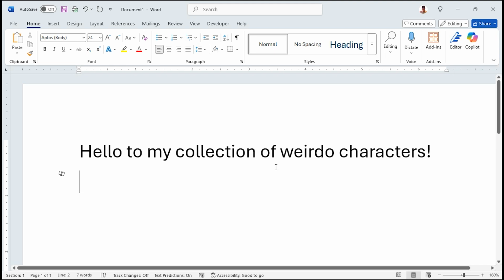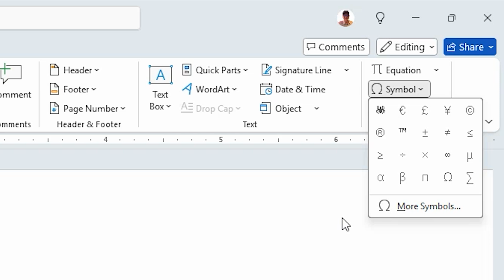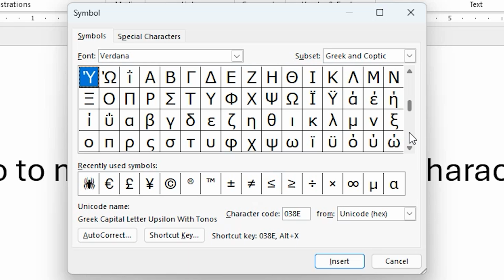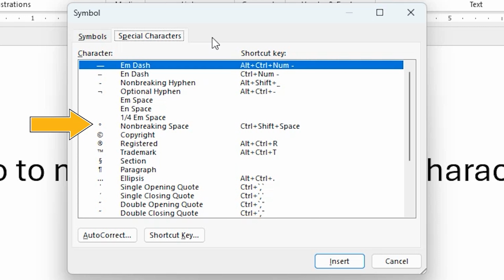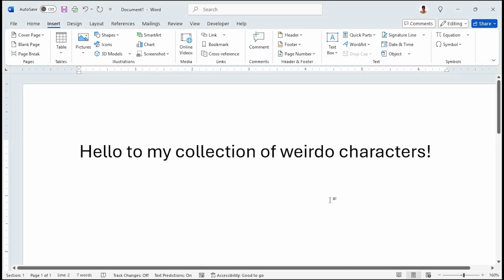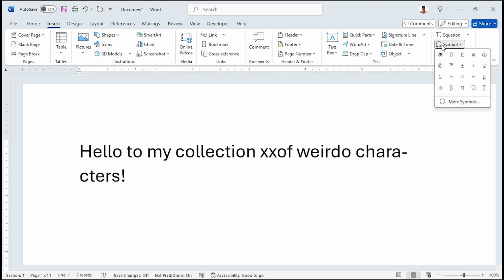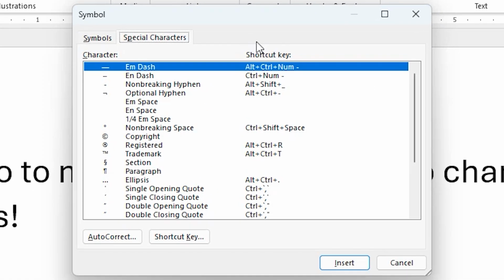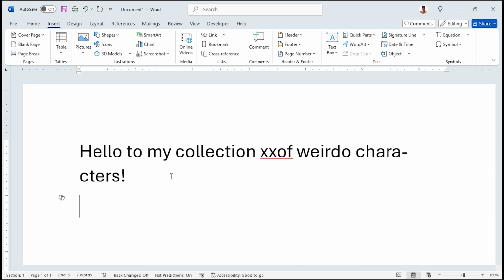268 Exploring the Special Characters Tab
The Symbol dialog box box's Special Characters tab lists all sorts of interesting, useful, and fun characters you can shove into a document. Their secret "hidden" character is displayed, along with any keyboard shortcut. It's a great tool - if you know about it.